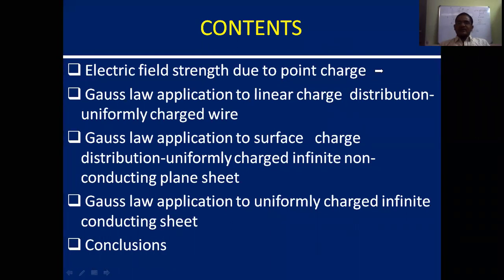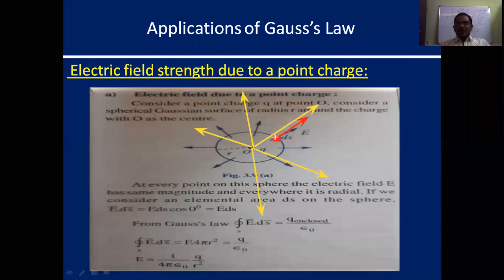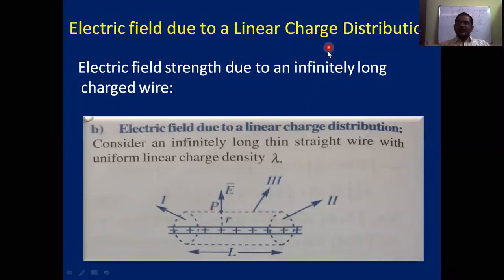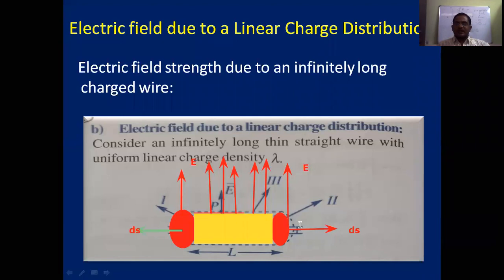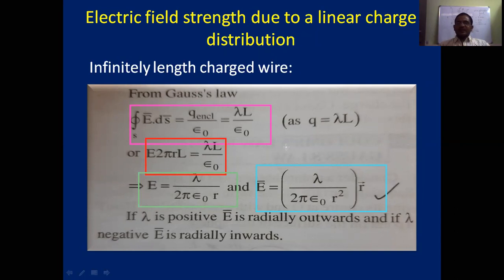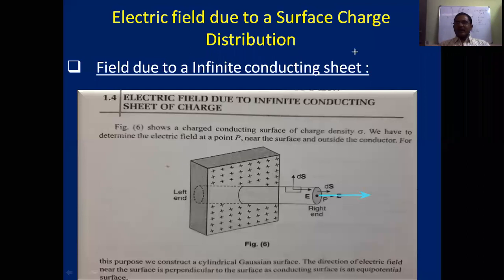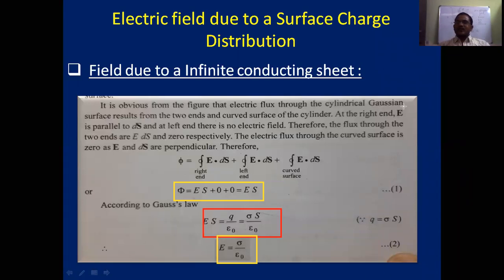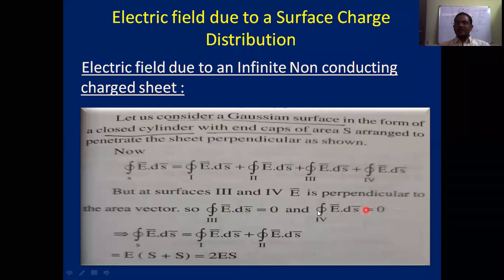GAUSS'S LAW applications-Linear and Surface Charge distributions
Finding electric  field strengths due to a uniformly charged infinite length of straight wire, infinite  conducting sheet and  infinite non conducting sheet